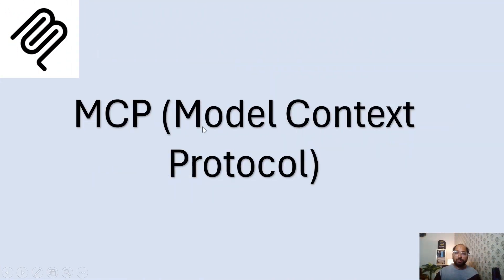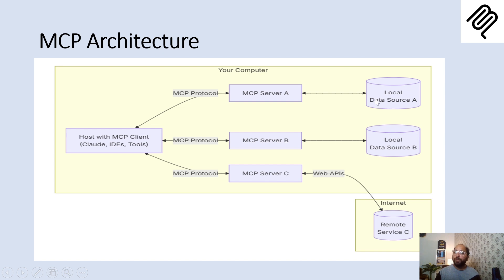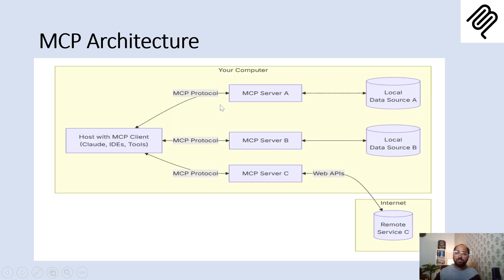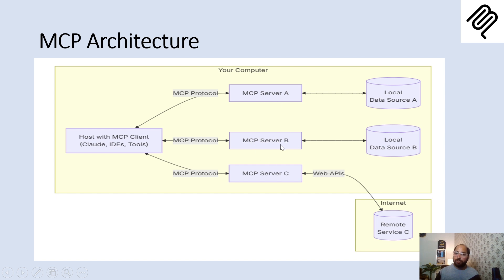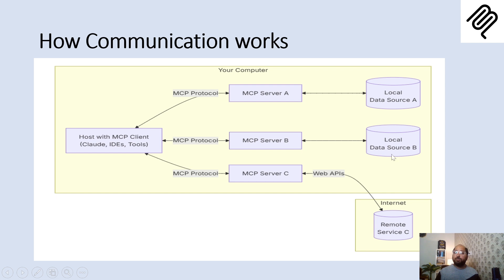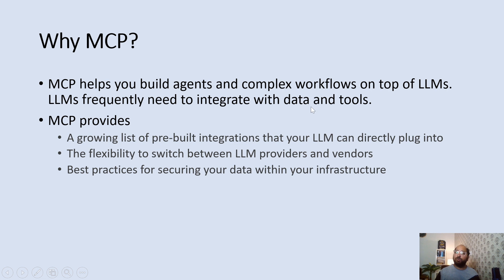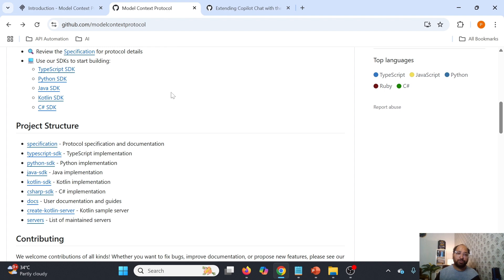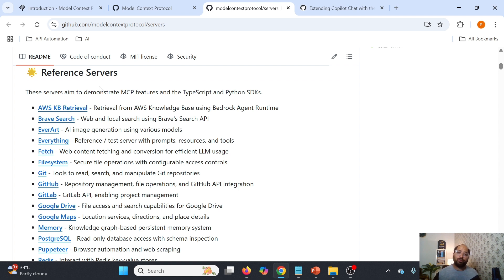What is MCP Model Context Protocol | MCP In Test Automation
𝐖𝐡𝐚𝐭 𝐢𝐬 𝐌𝐂𝐏 (𝐌𝐨𝐝𝐞𝐥 𝐂𝐨𝐧𝐭𝐞𝐱𝐭 𝐏𝐫𝐨𝐭𝐨𝐜𝐨𝐥)?

It is an open source protocol which provide standard way of communication with data sources available locally or remotely

𝐖𝐡𝐚𝐭 𝐚𝐜𝐭𝐮𝐚𝐥𝐥𝐲 𝐢𝐭 𝐝𝐨𝐞𝐬?
It provides integration with data sources available locally and remotely and same is possible using MCP server.

𝐇𝐨𝐰 𝐢𝐭 𝐰𝐨𝐫𝐤𝐬 𝐰𝐢𝐭𝐡 𝐋𝐋𝐌 (𝐨𝐫 𝐀𝐈 𝐭𝐨𝐨𝐥)?

Using MCP, MCP servers can be created which provides integration with data sources and these MCP servers can be accessed from MCP clients via MCP protocol

So MCP Clients like Claude/Gemini (LLMs) can talk to MCP servers by first setting the connection between client and server

Once, connection is established, then MCP Client (or LLMs) can talk to data sources via MCP.

𝐂𝐨𝐦𝐩𝐨𝐧𝐞𝐧𝐭𝐬 𝐨𝐟 𝐌𝐂𝐏:

𝟏. 𝐌𝐂𝐏 𝐇𝐨𝐬𝐭𝐬: Programs like Claude Desktop, IDEs, or AI tools that want to access data through MCP
𝟐. 𝐌𝐂𝐏 𝐂𝐥𝐢𝐞𝐧𝐭𝐬: Protocol clients that maintain 1:1 connections with servers
𝟑. 𝐌𝐂𝐏 𝐒𝐞𝐫𝐯𝐞𝐫𝐬: Lightweight programs that each expose specific capabilities through the standardized Model Context Protocol
𝟒. 𝐋𝐨𝐜𝐚𝐥 𝐃𝐚𝐭𝐚 𝐒𝐨𝐮𝐫𝐜𝐞𝐬: Your computer’s files, databases, and services that MCP servers can securely access
𝟓. 𝐑𝐞𝐦𝐨𝐭𝐞 𝐒𝐞𝐫𝐯𝐢𝐜𝐞𝐬: External systems available over the internet (e.g., through APIs) that MCP servers can connect to

Let us discuss more in the video.

Regards
PrinceAutomationDestination